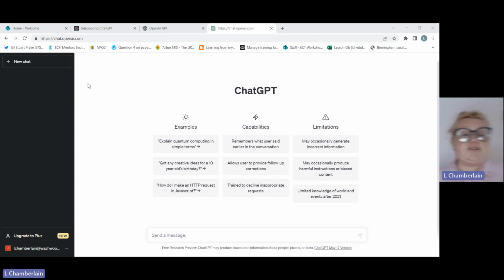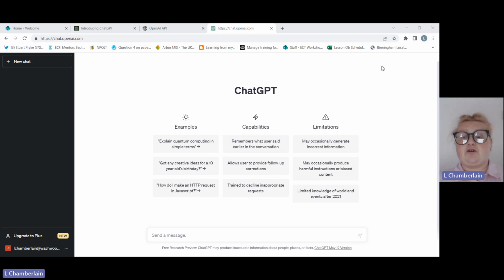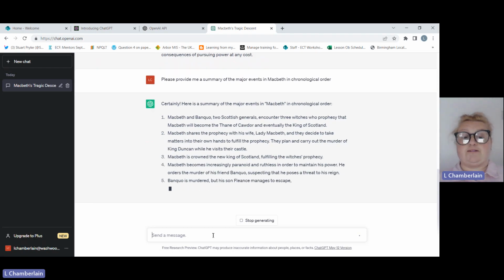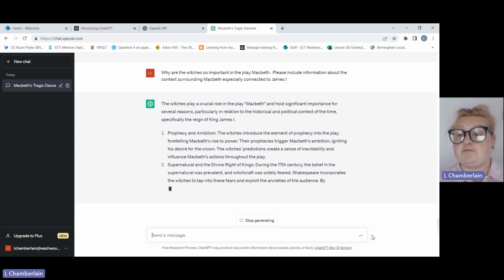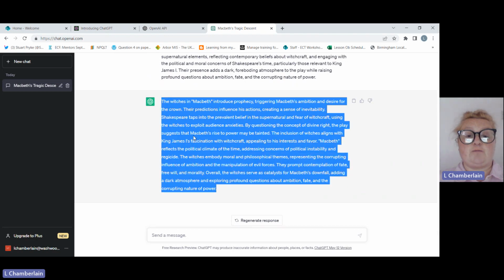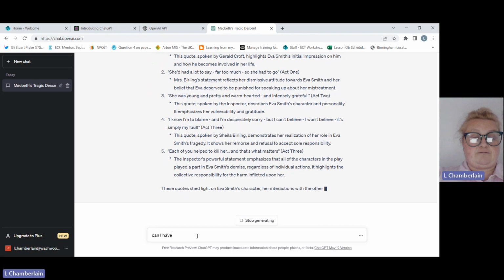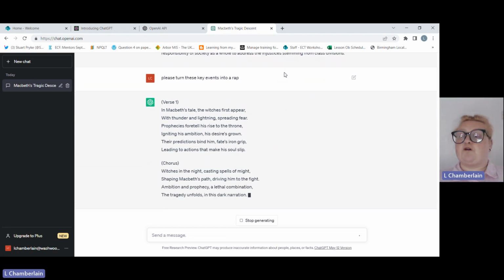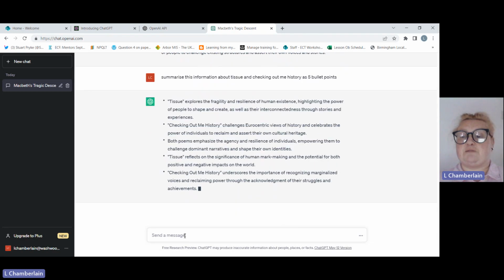Using CHAT GPT to revise for English 20230521 175537 Meeting Recording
A brief look at how you can use Chat GPT to assist you with and enhance your English Revision.

Remember: Chat GPT is a chatbot that uses artificial intelligence (AI) to give complex answers to your questions, analyse information, and perform many other useful tasks.   You may decide that you want to make use of this amazing technology to help you study and revise for upcoming exams but remember that although Chat GPT can be a powerful study tool, it should only be used to enhance your own learning and understanding.

IMPORTANT: Do not to use Chat GPT for work that you are going to submit for internal or external assessment.   For example, do not use Chat GPT to write the answer to a question for an exam or for coursework or controlled assessment, as this could be flagged for plagiarism; there are even programs that can detect if the work was written by a robot or a human – so do not risk it!

Always verify the information that Chat GPT provides.  Although AI is knowledgeable, it can and does make mistakes, therefore, it is essential to fact-check the information it provides. Use reliable sources (such as your teachers, your notes and revision guides) to confirm and validate the information you receive.